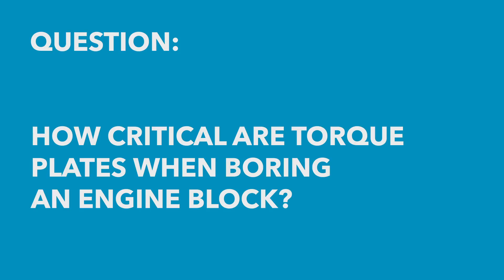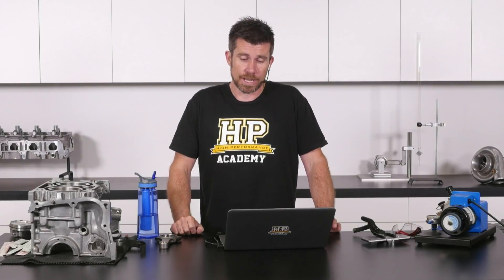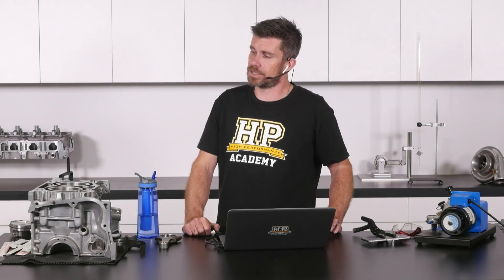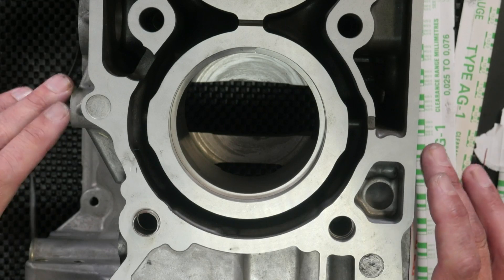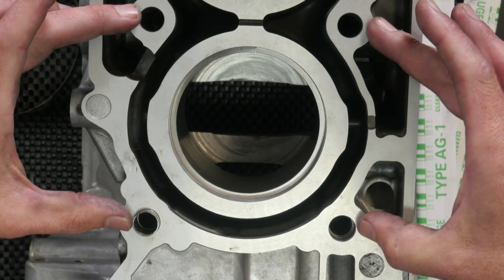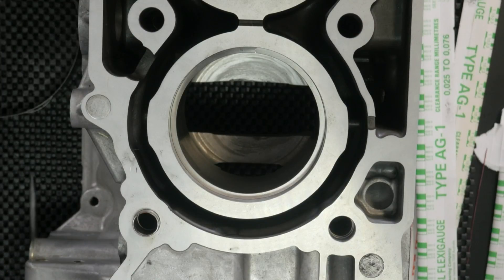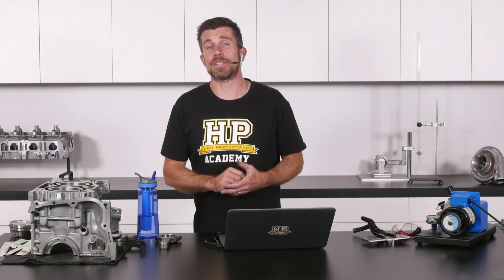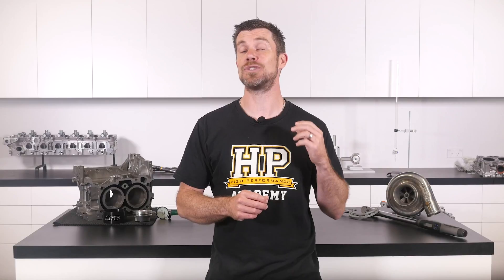Torque Plates | Critical For Engine Boring And Honing? [HPA Q&A]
Are torque plates essential when honing and boring your engine?

Come along to our next free lesson to dive in and also have your own questions answered LIVE